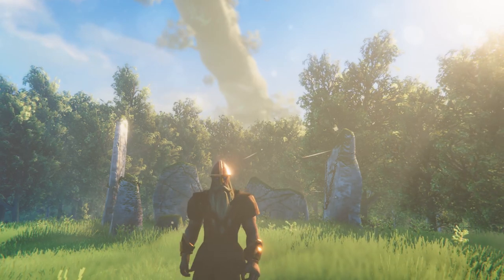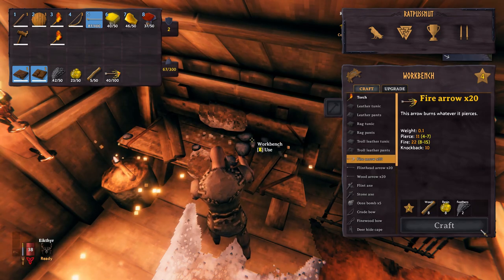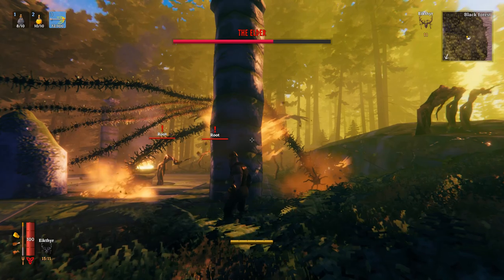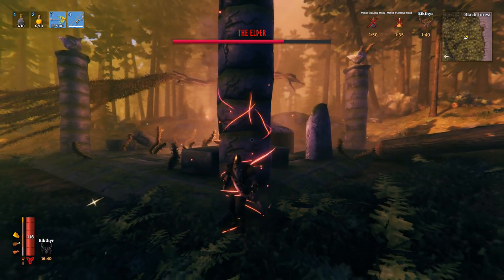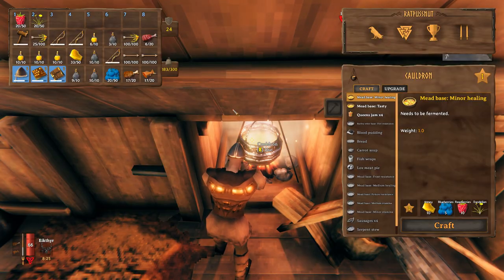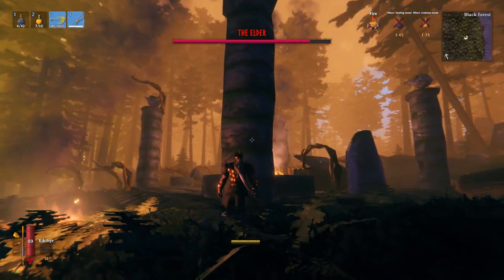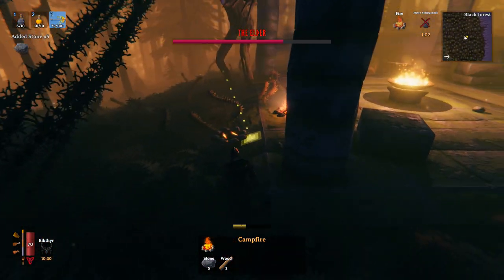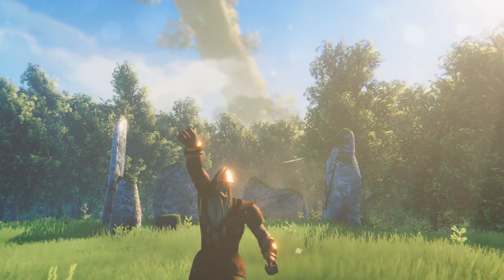Valheim Boss Guide: 5 Tips For The Elder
This is a guide for how to beat The Elder in Valheim including tips and tricks as well as some of The Elder's weaknesses. Timestamps below.

This video will teach you:
1. How to avoid damage when fighting The Elder
2. What the weakness of The Elder is
3. How to use and make helpful potions
4. How to get infinite bow use in a boss fight
5. How to use campfires against The Elder

TIMESTAMPS
0:00​ - Intro
0:11​ - Fire Arrows
1:38​ - Use Pillars As Cover
3:21​ - Use Potions
5:35​ - Use A Workbench To Repair Bow
6:48 - Use Campfires To Kill Bosses
8:26 - Outro